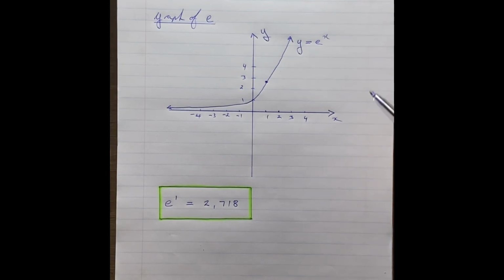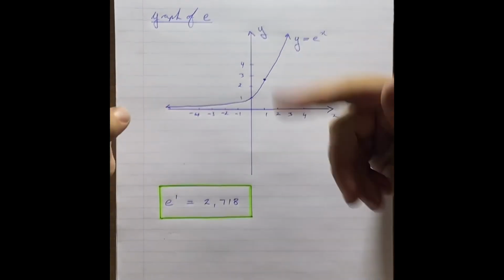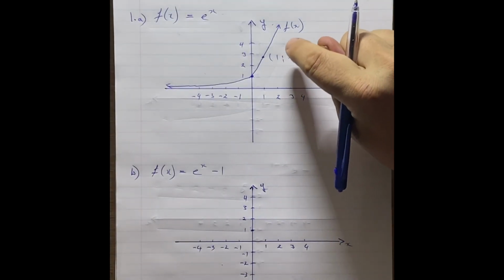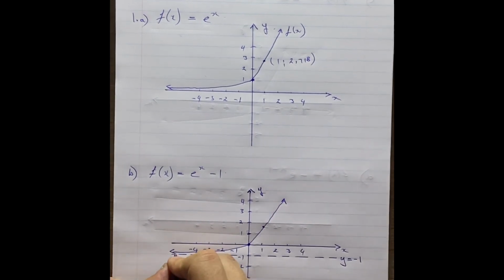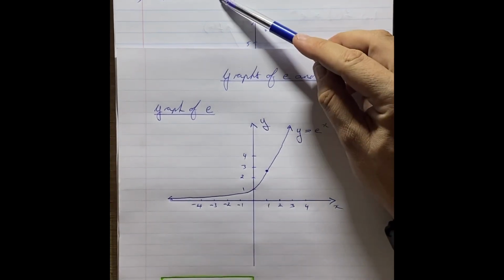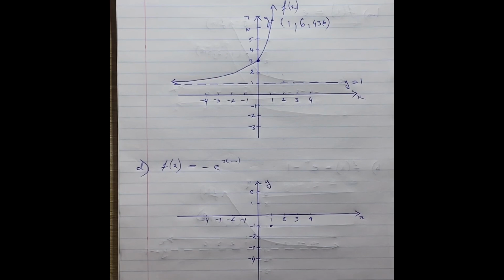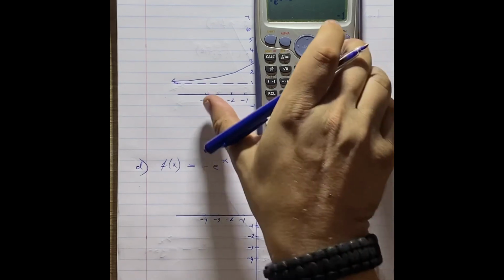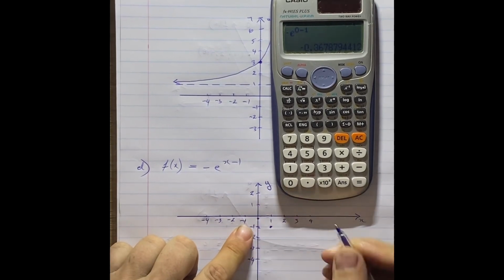Graphs of ln and e Part A